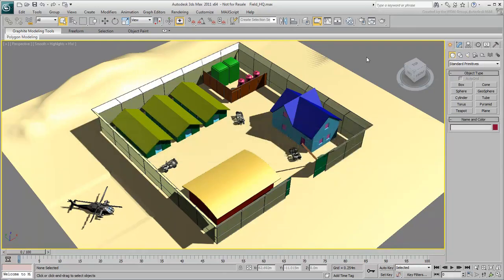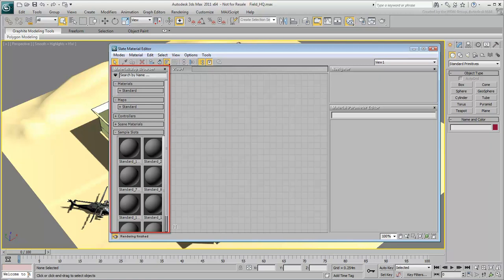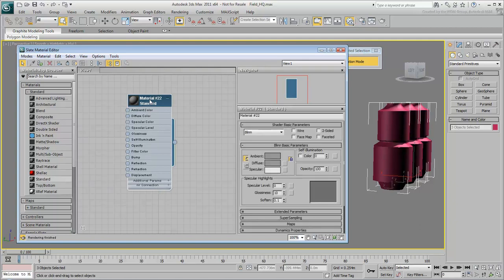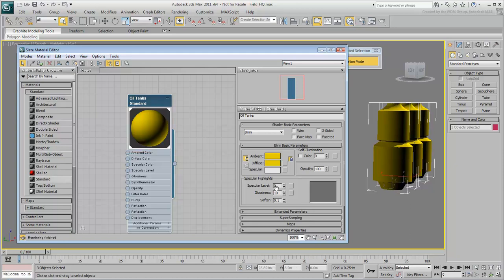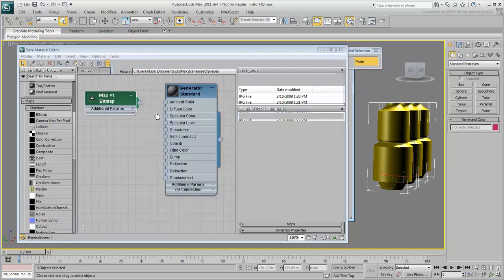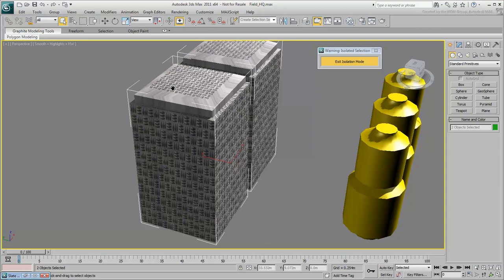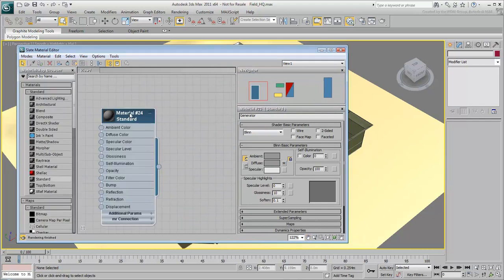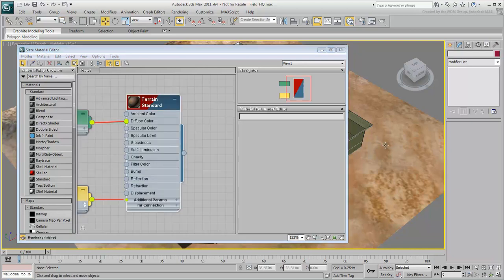Creating Materials and Maps in 3ds Max - Part 1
This movie series takes a look at materials and maps, which determine the appearance of objects. Part 1 shows how to create a yellow material for the oil tanks and how to use a diffuse map to add detail to the generators.

Level: Beginner
Recorded in: 3ds Max 2011